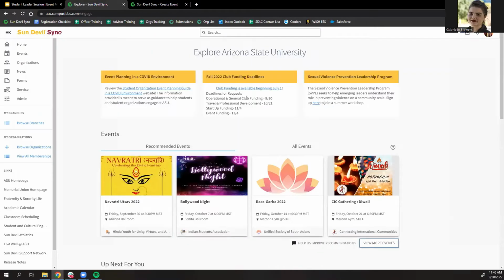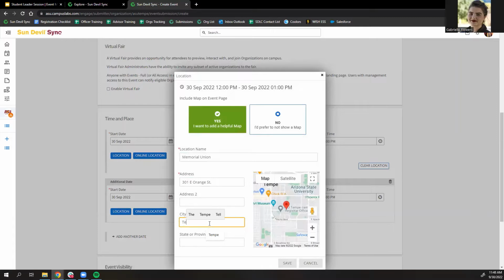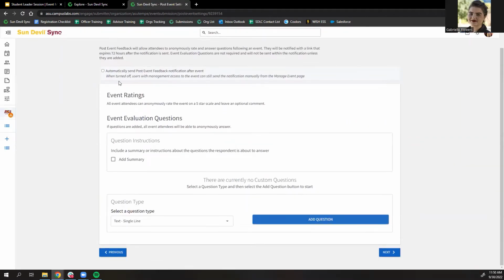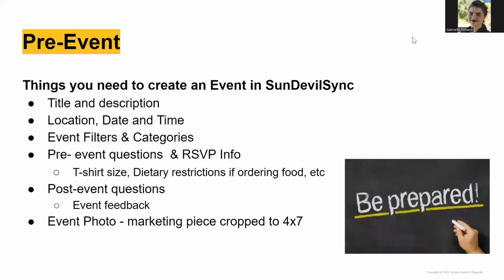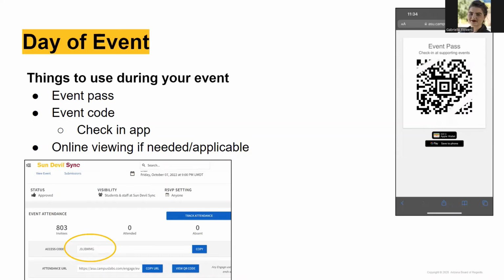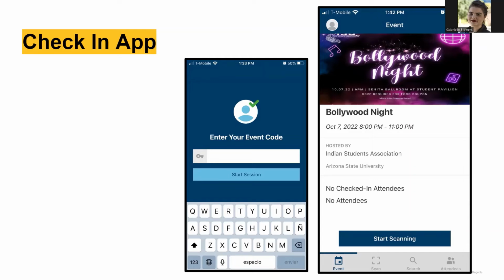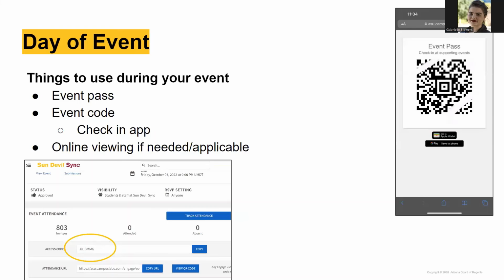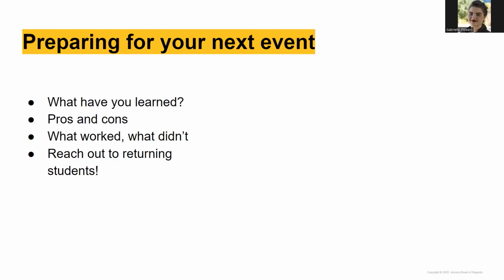Sun Devil Sync & Event Planning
This is our October Student Leader Session with Gabby and Alex!

00:00 - Intro
00:45 - Sun Devil Sync Overview
01:16 - Live View of Sun Devil Sync
02:02 - How to Create an event on Sun Devil Sync
07:11 - Event Walkthrough
07:36 - Pre-Event
10:20 - Day-of-Event
11:24 - The Campus Labs Check-In App
14:15 - Post-Event
15:07 - Preparing for your next Event
16:51 - Closing